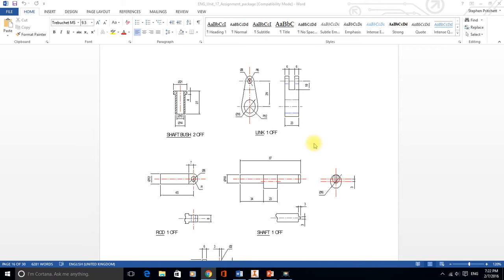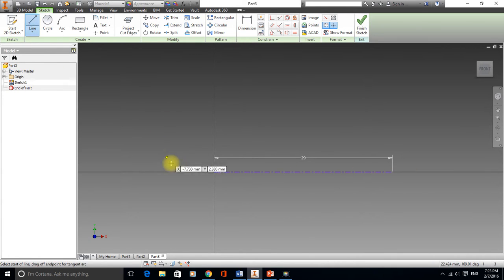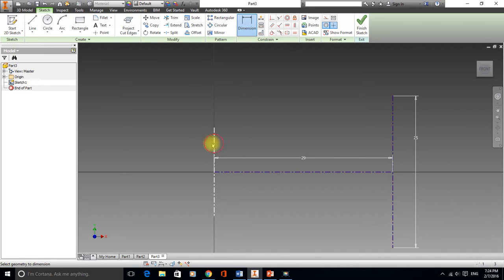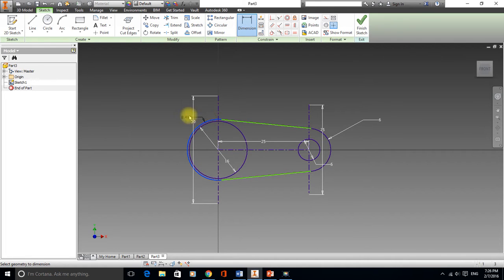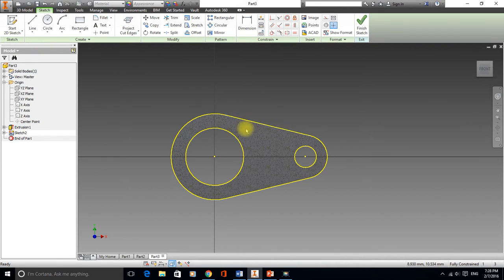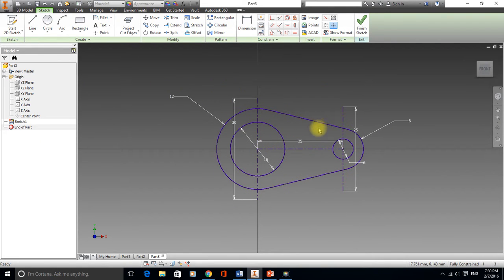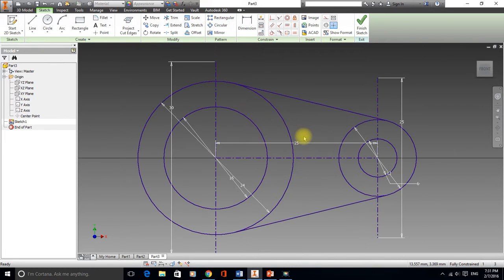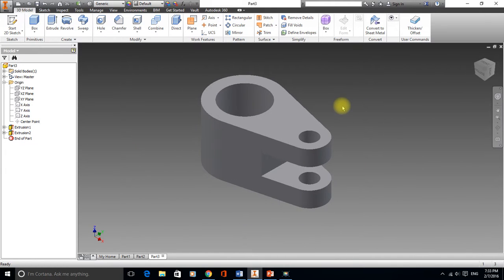Autodesk Tutorial Video Link Video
Autodesk Inventor Tutorial for BTEC